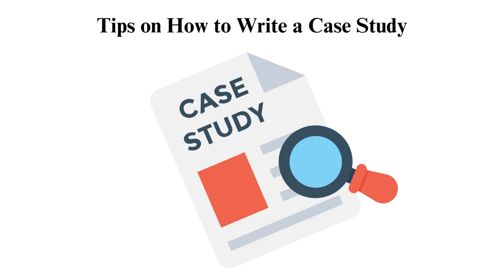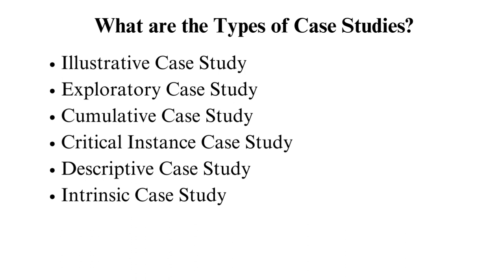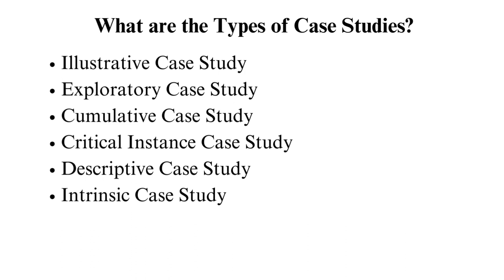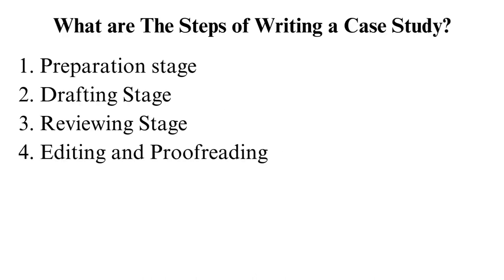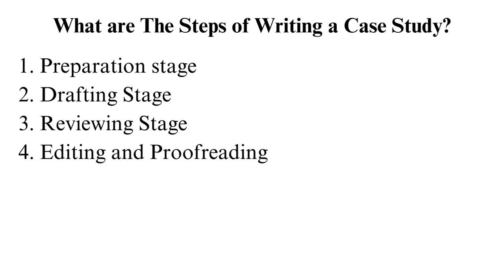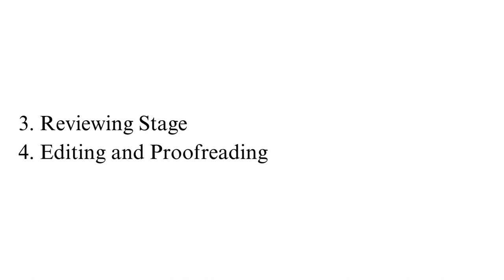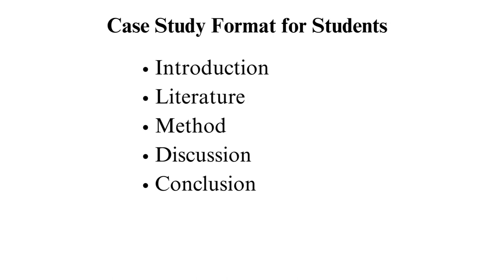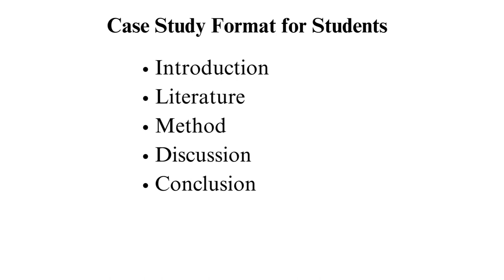Tips on How to Write a Case Study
Check out the updated version of Tips on How to Write a Case Study

Dive into the world of case study writing with our latest video! If you're a student, professional, or anyone looking to enhance their case study skills, this comprehensive guide is tailored just for you. Learn the essential tips and tricks to create compelling and insightful case studies that leave a lasting impact.

00:00:00 Intro
Introduction to what is a case study

00:01:22 Types of case studies
This part discusses various types of case studies

00:03:45 Steps
Steps to craft an outstanding case study

00:05:42 Case study format
This part discusses how to format a case study